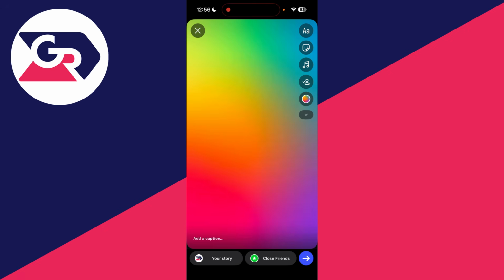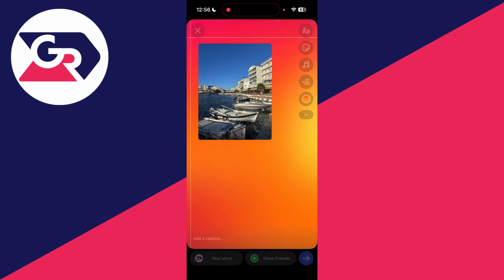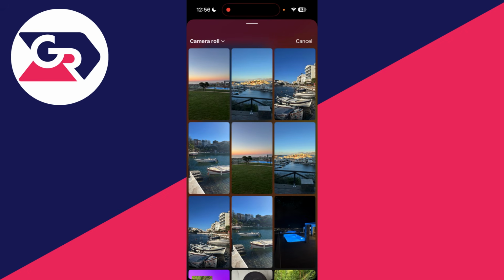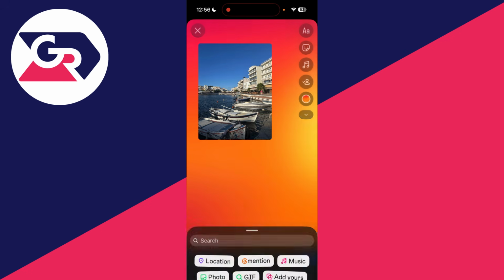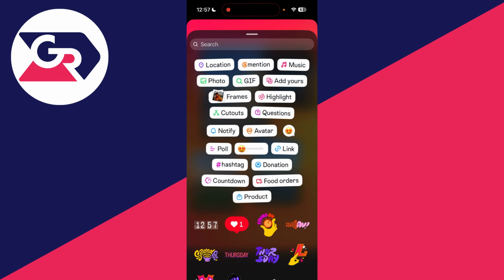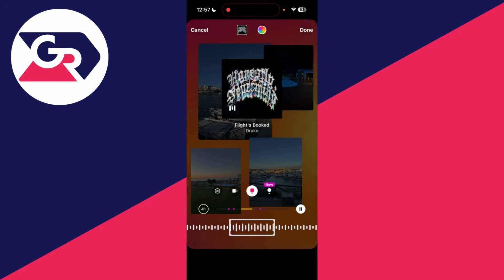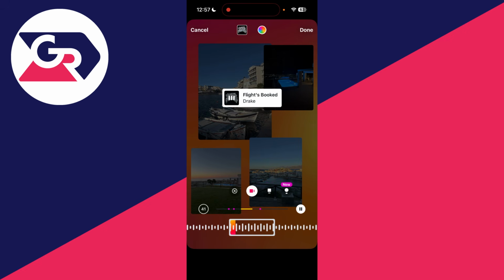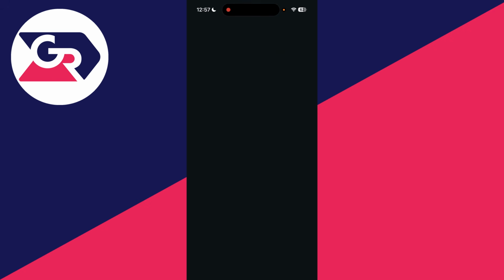How To Post Mulitple Photos On Instagram Story With One Song - Tutorial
Learn how to post multiple photos on instagram story with one song in this video.

GuideRealm